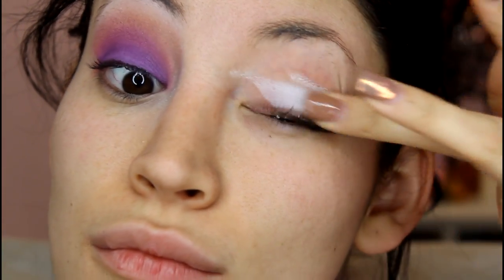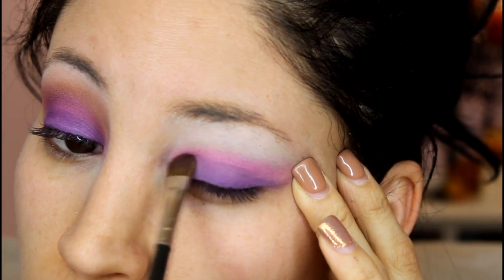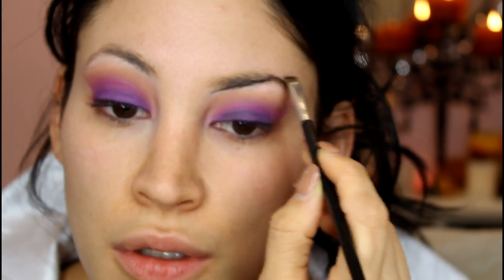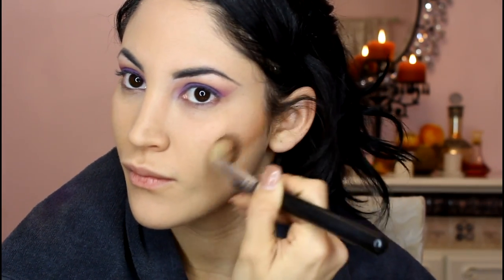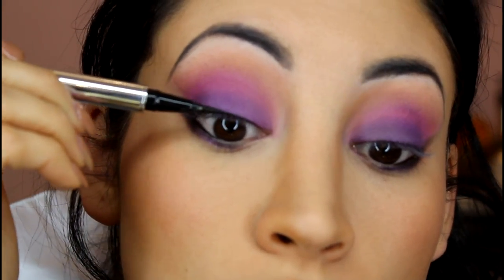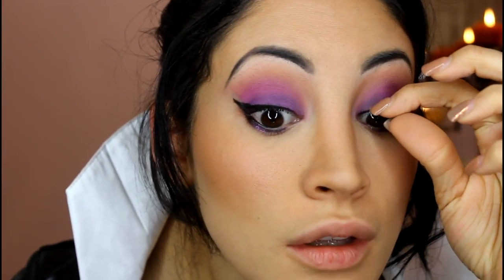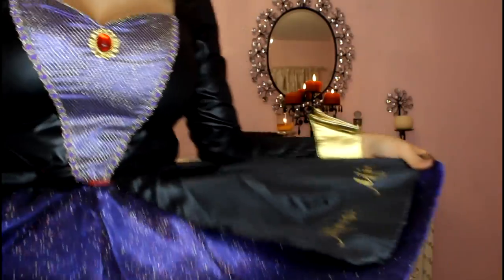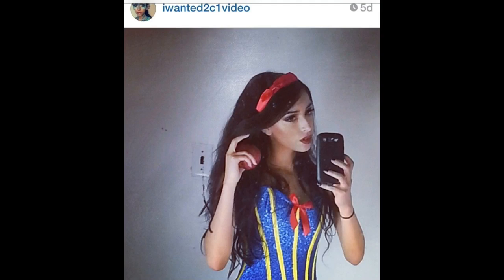Disney's SnowWhite & Evil Queen Halloween Collab w/ iWanted2c1video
STALK US : @JessePrestonx & @iwanted2c1video

Big thank you to ilovesexy.com for providing our costumes...
BOTH Costumes Can be purchased at ilovesexy.com !!!

Thank you as well to Bethany for partnering up with me to do this collab and I love you to death! -sincerely your #1 fangirl lol

Product List:
Belleto studio airbrush system (foundation in LATTE)
Eye shadows from Coastal scents palettes
MAC skin finish in deep dark
MAC blushes in Melba & Raizin
L'Oreal voluminous smoldering eyeliner
L'Oreal Linuer intense in carbon black
MAC lip liner in vino
MAC lipstick in rebel
MAC extended play gigablack mascara
MAC paint pot in pure white
MAC pearlglide intense eyeliner in designer purple